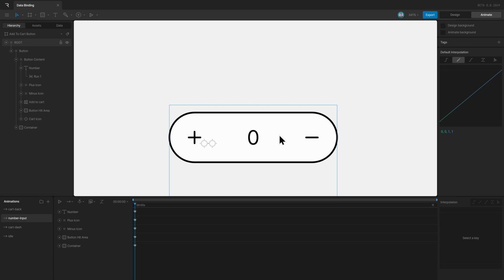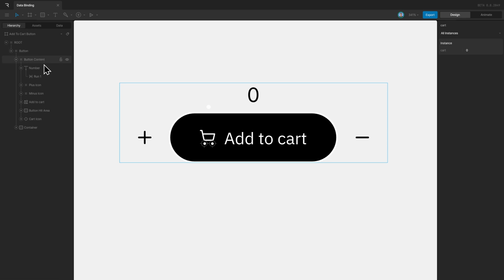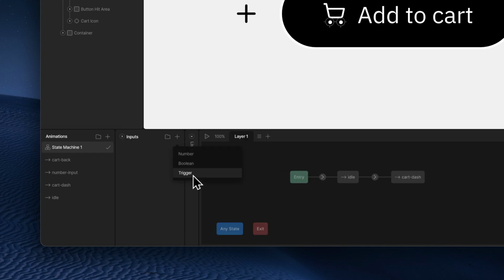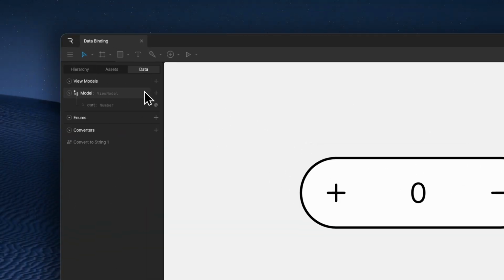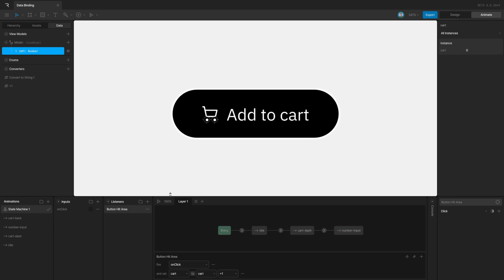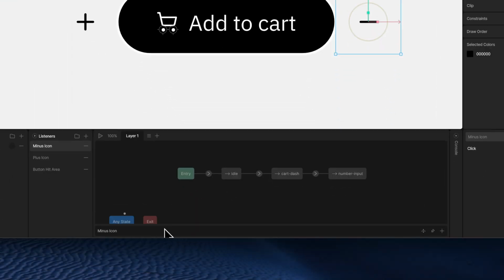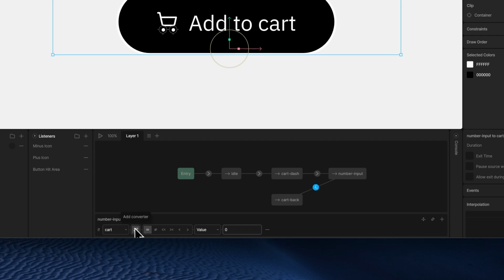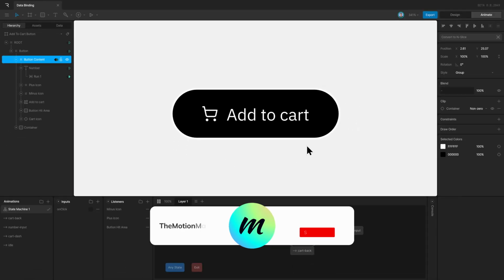Data Converters - Track Number State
Continuing from the previous video, we will learn more about data converters and how to use them to manage simple numeric state. We will create an Add to Cart button animation.